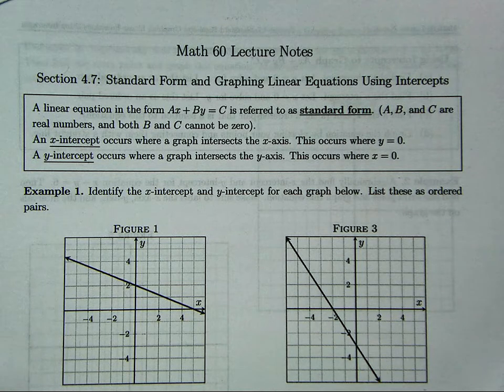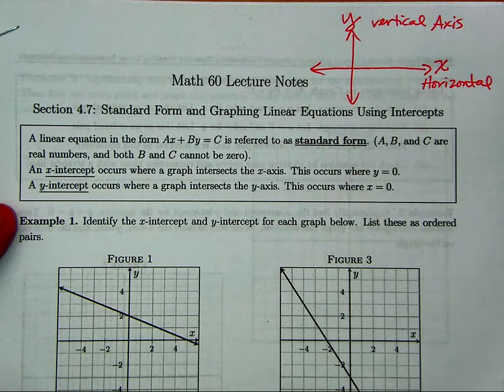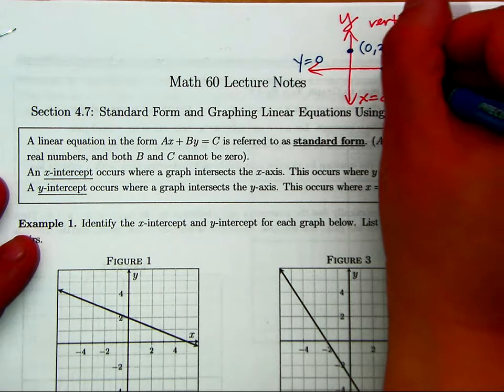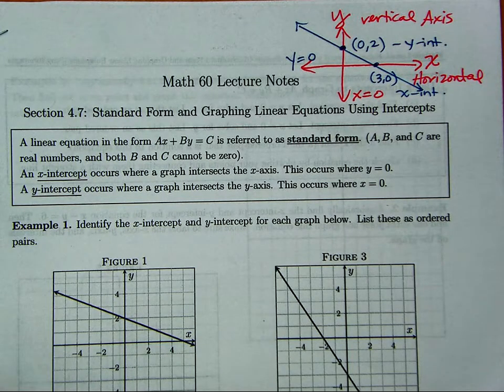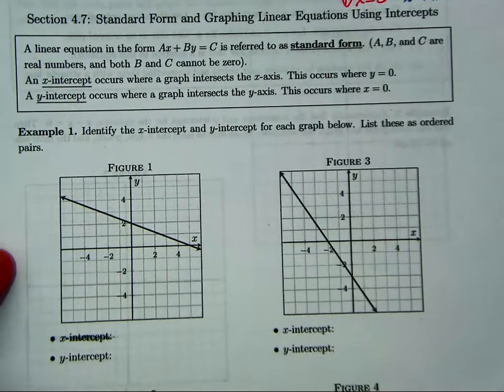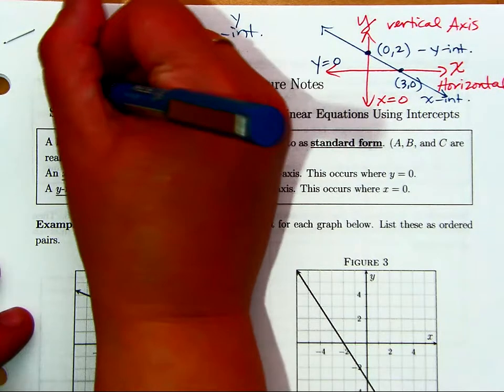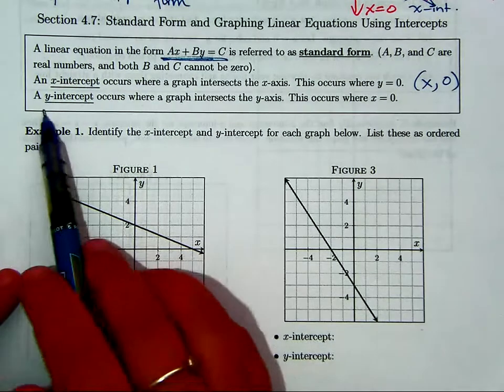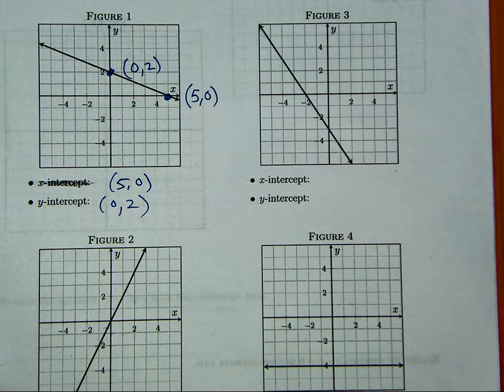Standard Form and Intercepts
Math 60 Standard Form of Linear Equations and X-Y-Intercepts